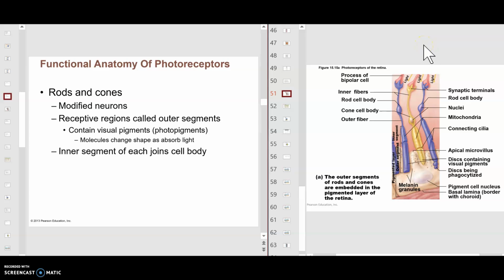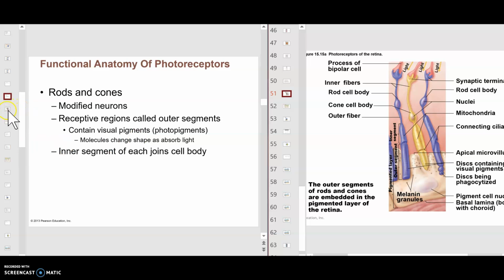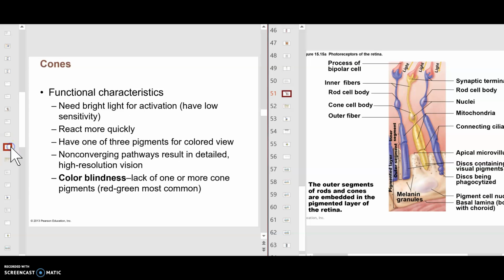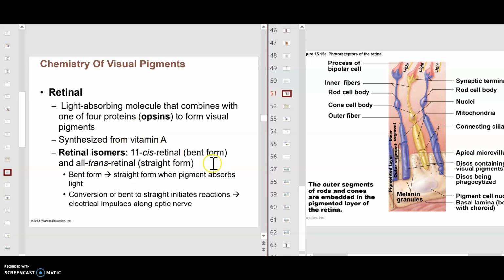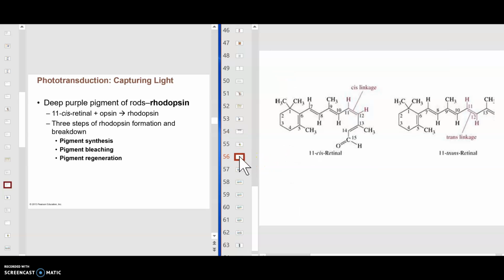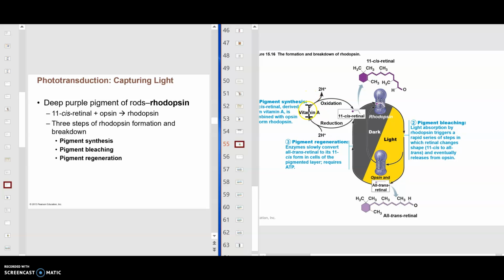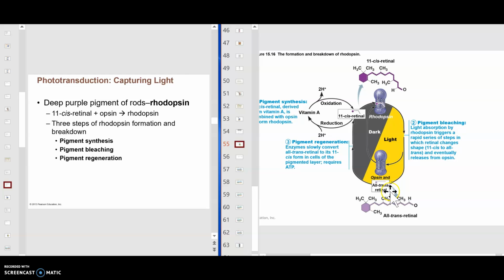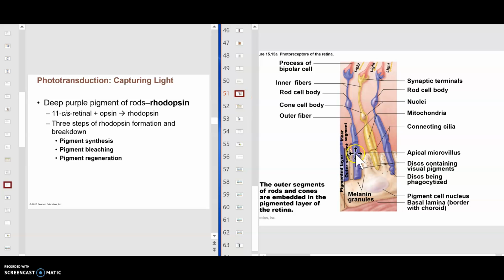Photoreceptors and Phototransduction 1